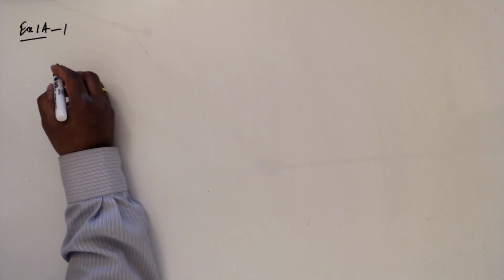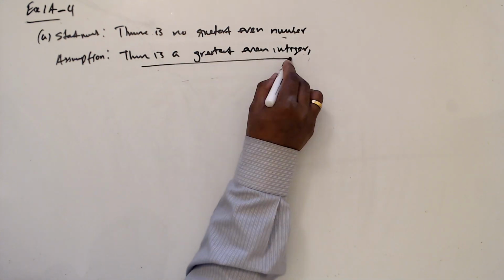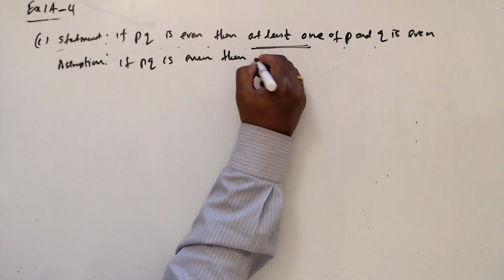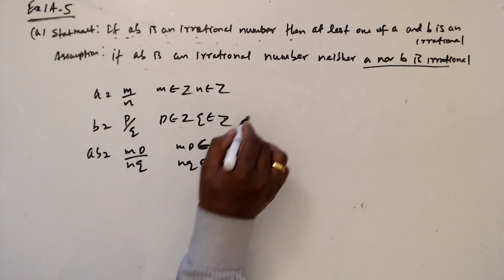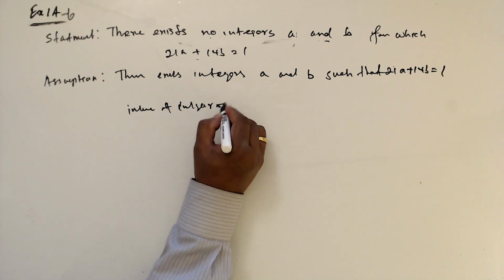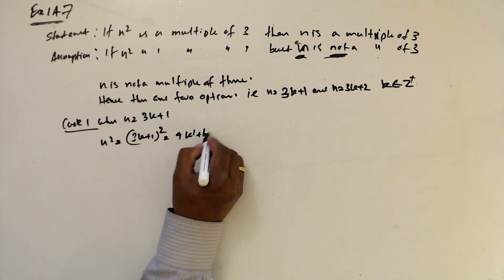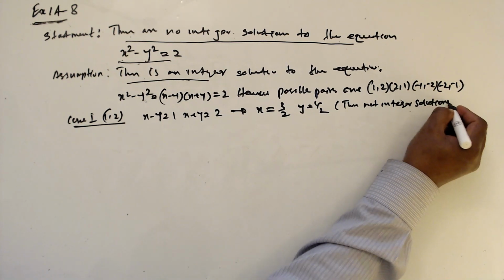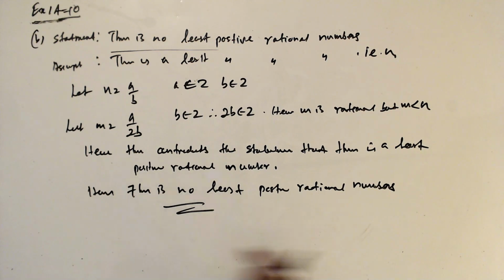Pure Maths -Year 2 Chapter 1 -Ex 1 A - Question 1 to 10 - (2 )